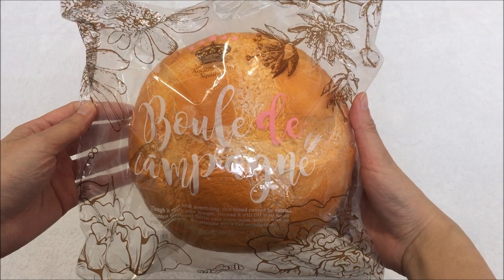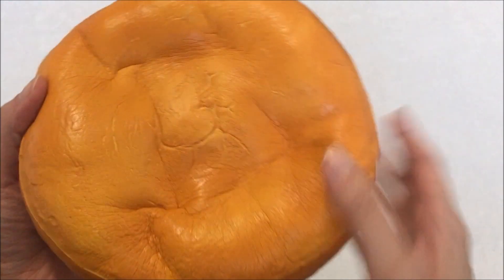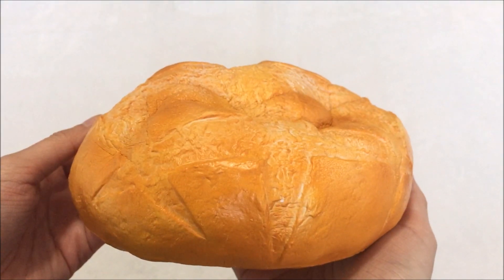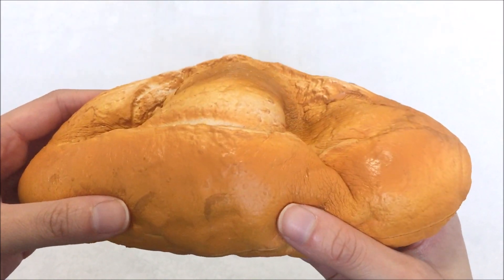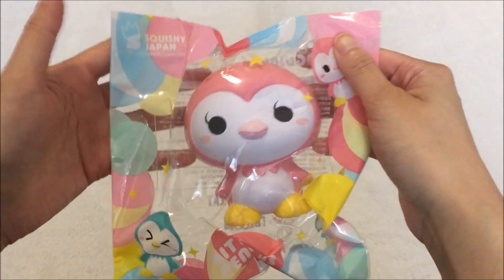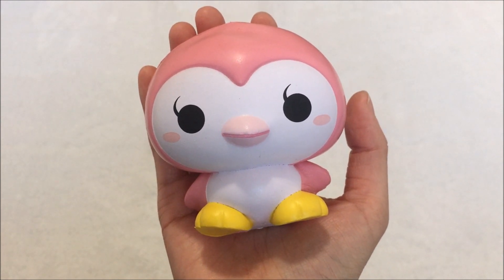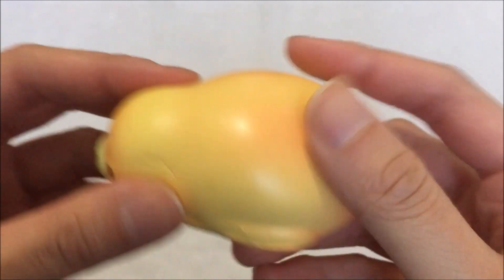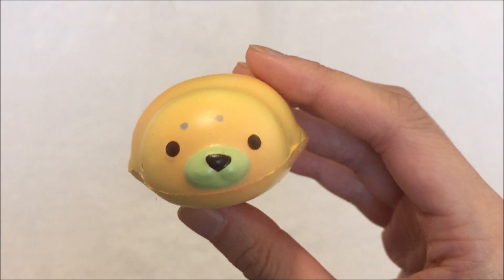OILY SEAL SQUISHY? 😱😨 | SQUISHYSHOP.COM HAUL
Hey everyone! Thank you for stopping by. I hope you enjoyed today's video ^_^